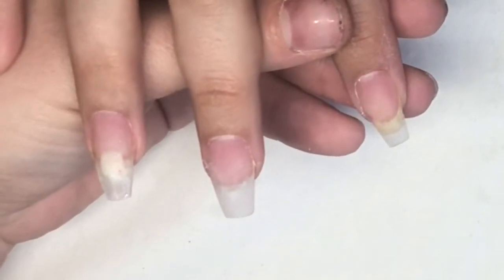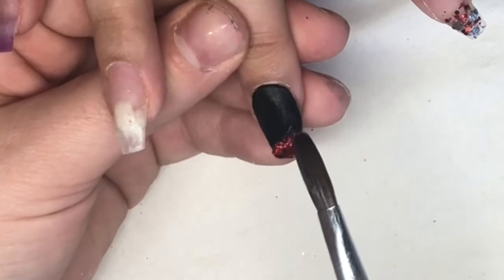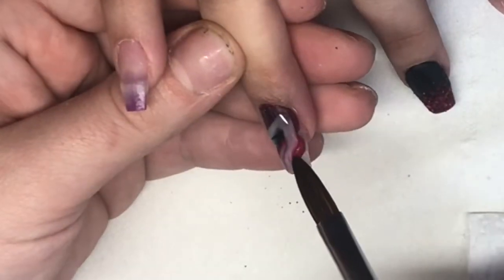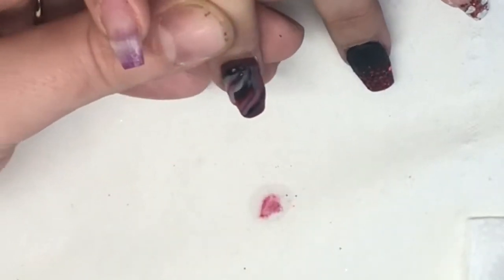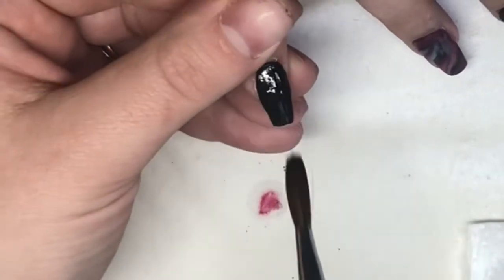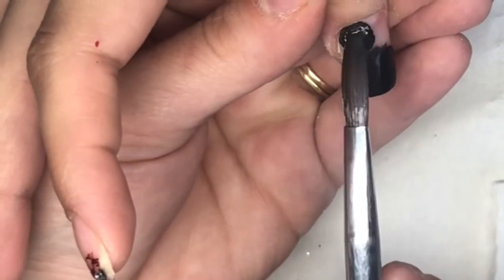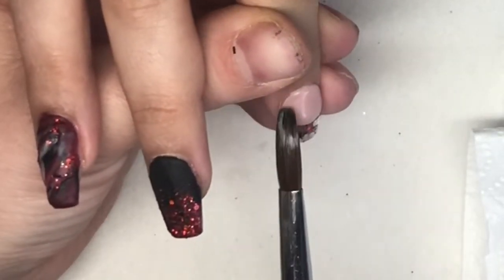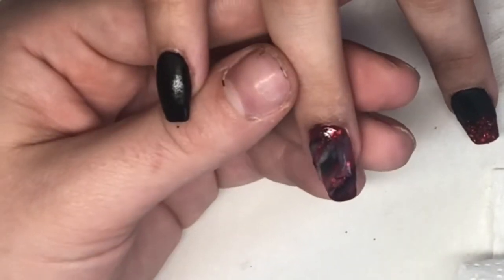Acrylic redesign|valentines|hearts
Hi my lovelies hope you enjoy the video

All acrylic used
Black magic
Vamp
Birthday suit
Crystal glass
Tack free top coat

Glitter is glitter planet -ruby

Love by cjp brush
Master monomer